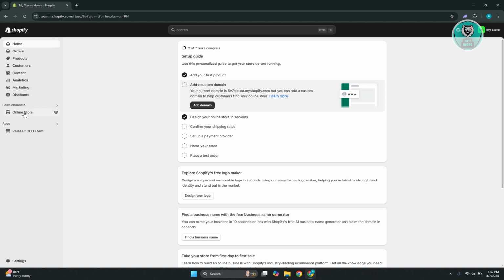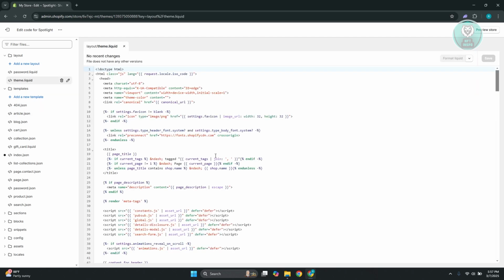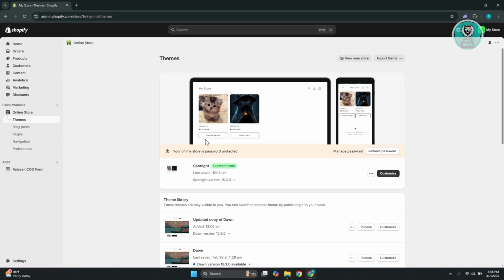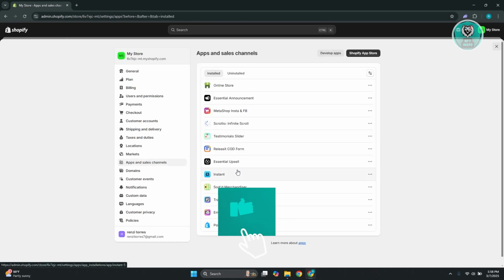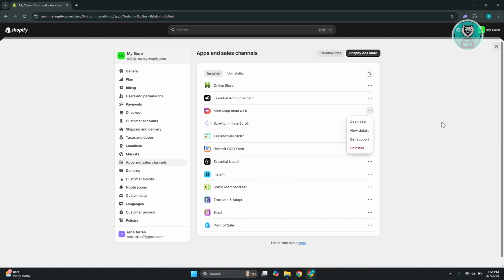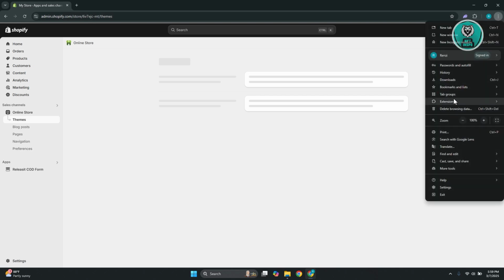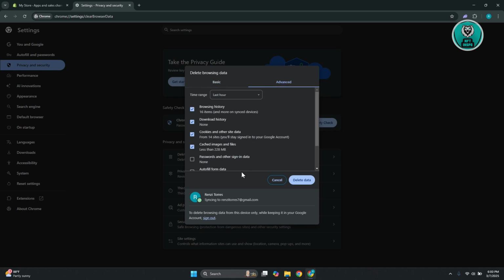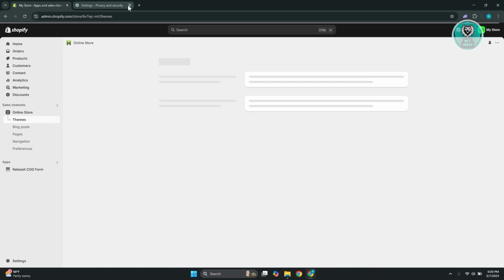How To Fix Cart Not Letting You Remove Items On Shopify (2025)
If your Shopify cart won’t let you remove items, then this tutorial will be perfect for you!